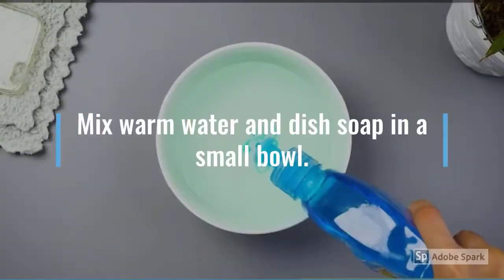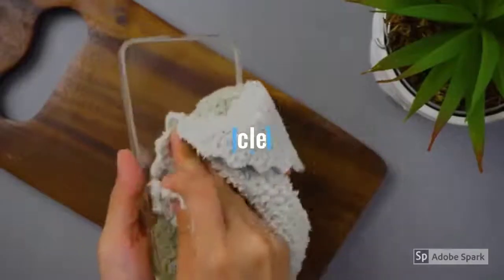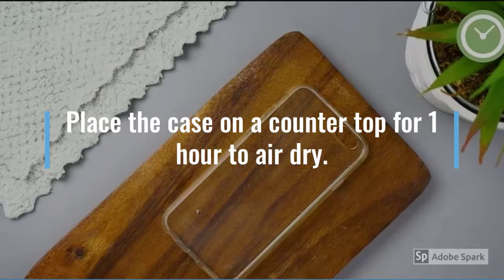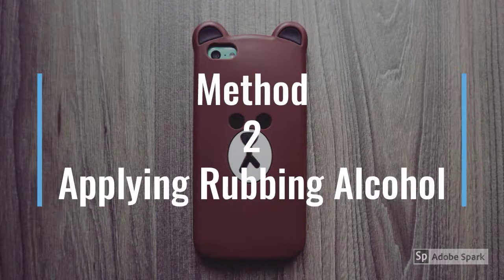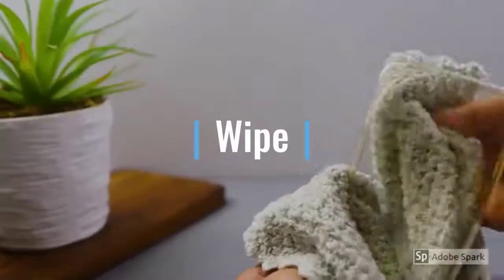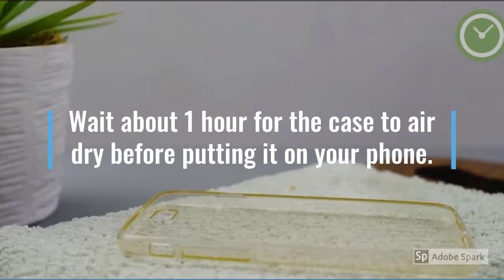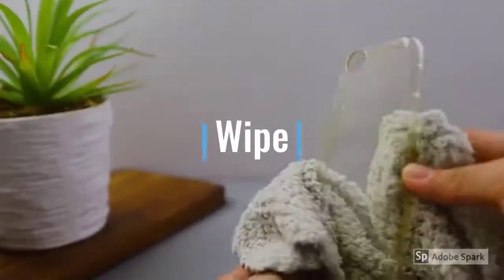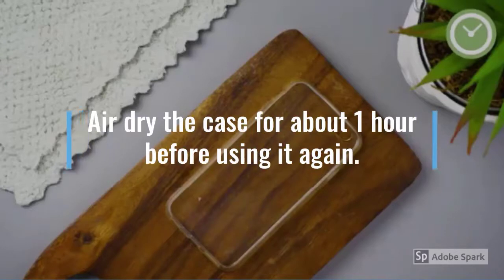How To Clean Clear Phone Case [3 Amazing Methods]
Cleaning phone case is very essential in our daily life.
Because due to dust it looks very dirty within few days.
So, here are some simple easy and useful methods to clean your case at home without any difficulty.